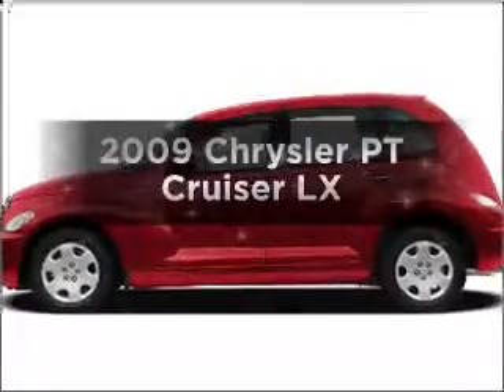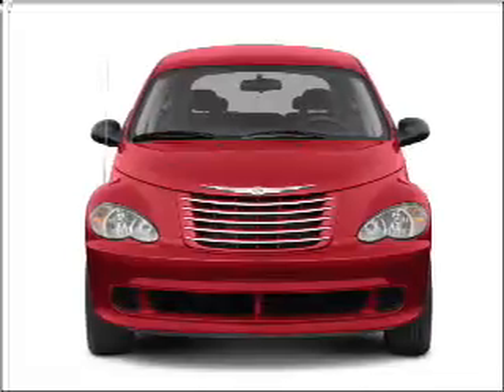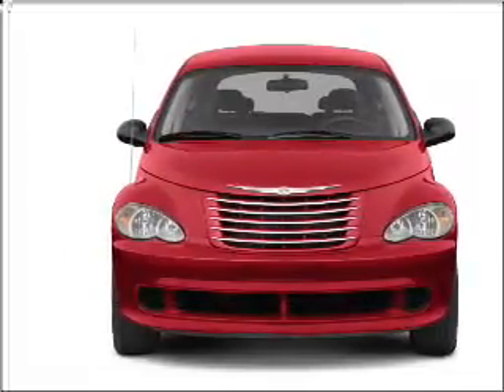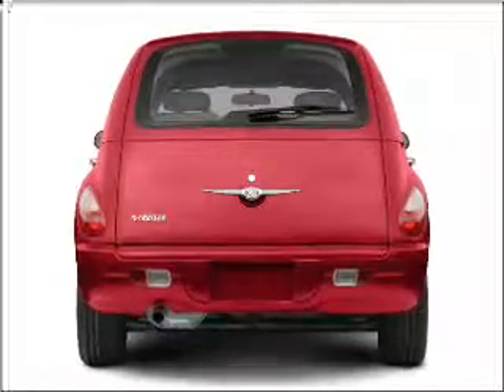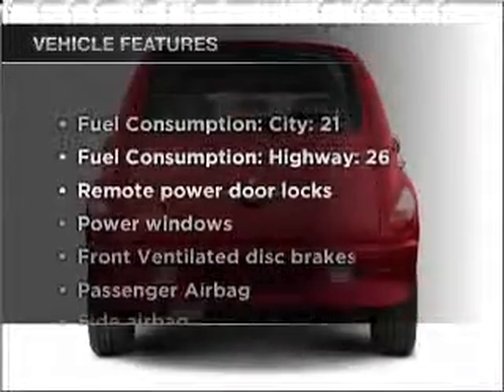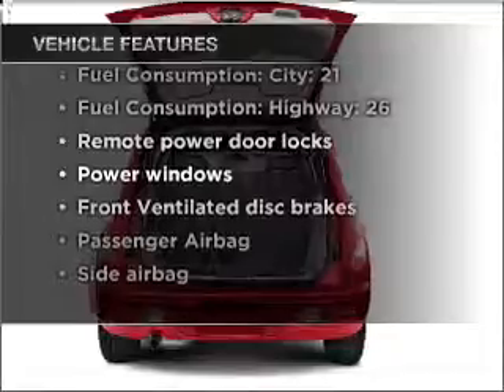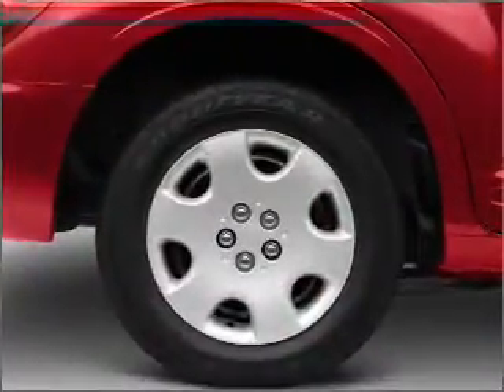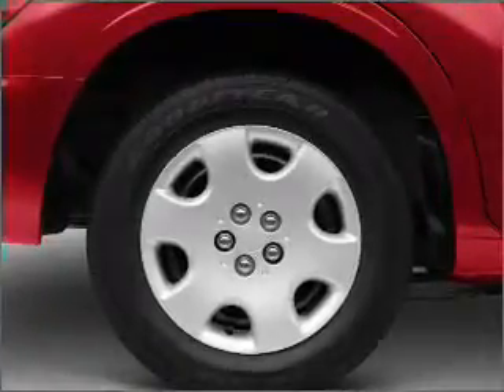2009 Chrysler PT Cruiser - New Rochelle NY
Year: 2009
Make: Chrysler
Model: PT Cruiser
Trim: LX
Engine: 2.4 liter inline 4 cylinder 16 valve
Transmission: 5-Speed Manual
Color: Bright Silver Clearcoat Metallic
Mileage: 50
Address:
291 Main ST.